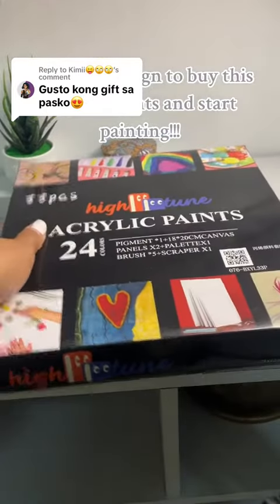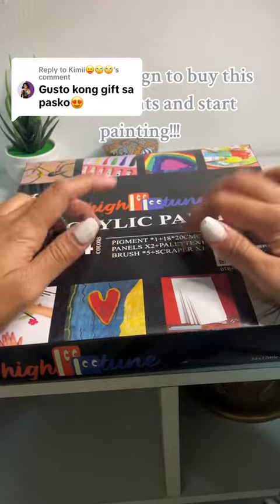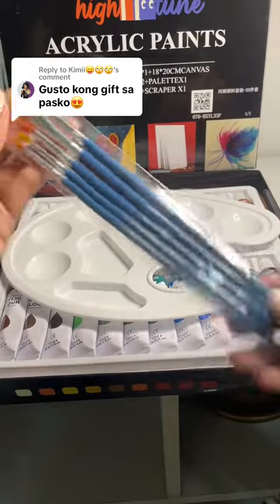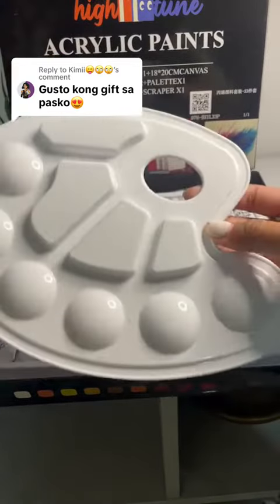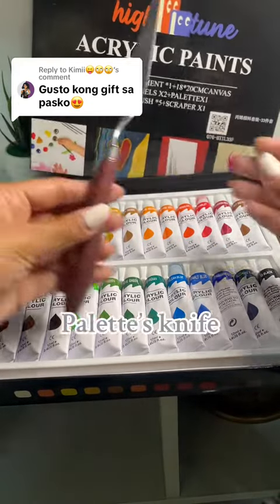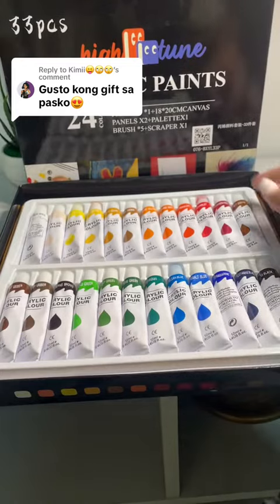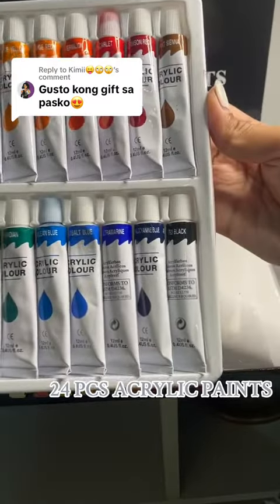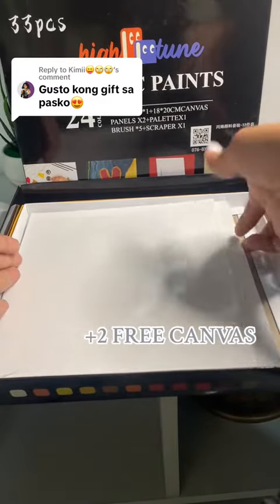drawing #144 foryou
create a unique abstract art with acrylic paint ! fypシ゚viral